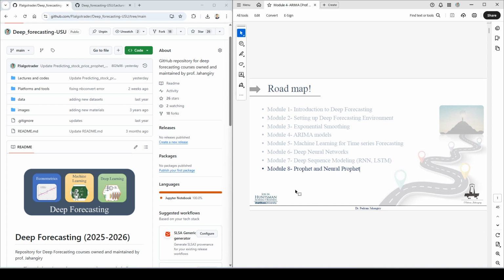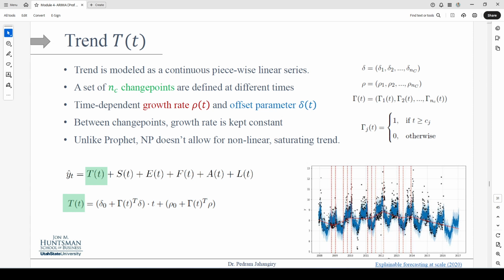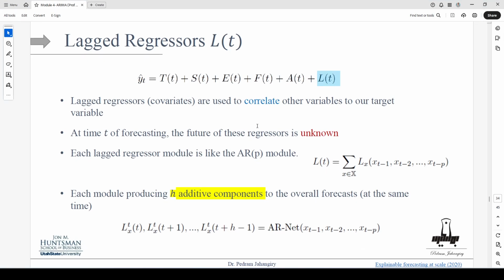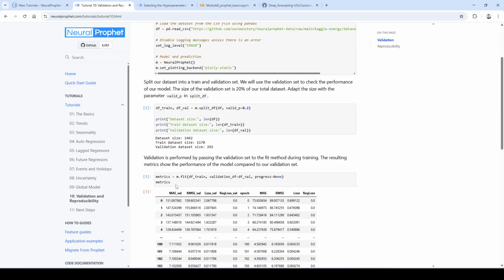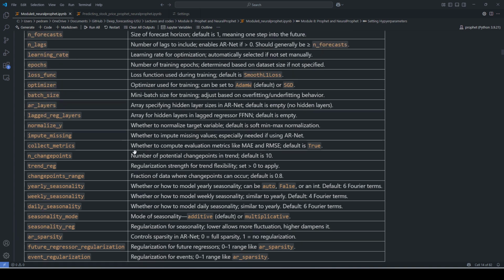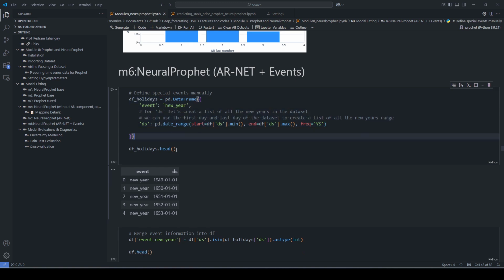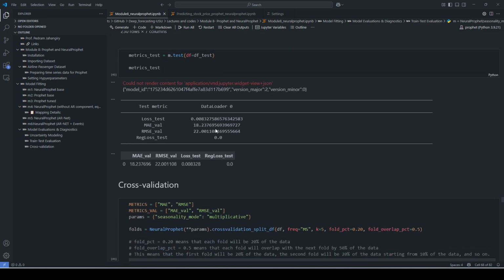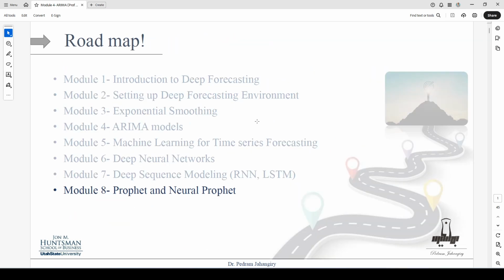Module 8 - python part 2- Mastering NeuralProphet in Python | Full Walkthrough + Prophet Benchmark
In this module, we explore Prophet and its extension NeuralProphet — powerful forecasting tools designed to tackle real-world business time series challenges. Developed by Facebook, Prophet is known for its ease of use, interpretability, and flexibility in modeling complex components like holidays, multiple seasonalities, and growth constraints. We then expand the scope by introducing NeuralProphet, which builds on Prophet by adding autoregressive modeling and a neural network component to capture short-term dependencies and richer dynamics.

we do this module in 5 parts:
1- Facebook Prophet (Theory),
2- Prophet python basics
3- Prophet python advanced
4- NeuralProphet (Theory)
5- NeuralProphet (Python) (this video)

Lecture timestamps:
0:00 intro and where to find the materials?
4:30 Neural prophet python documentation (installation +) basics
13:16 Neuralprophet - Trend
15:54 Neuralprophet - Seasonality
20:00 Neuralprophet - AutoRegressive
25:17 Neuralprophet - Lagged Regressors
29:07 Neuralprophet - Future regressors and Events
33:51 Other features
41:37 prophet vs neuralprophet performance (Airline passenter data)
43:26 List of hyperparameters in neuralprophet
1:01:55 Uncertainty modeling (quantile regression and naive conformal predictions)
1:11:01 Train-test and cross validation in neural prophet
1:18:01 prophet vs neuralprophet performance (Apple Stock Price data)